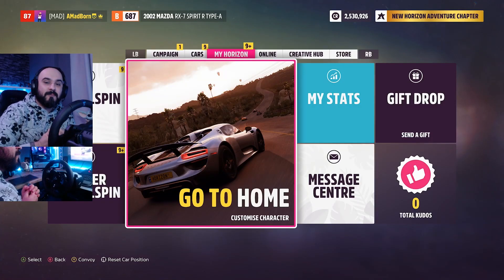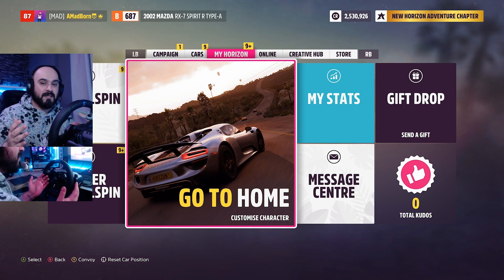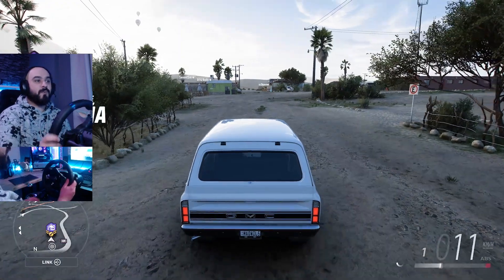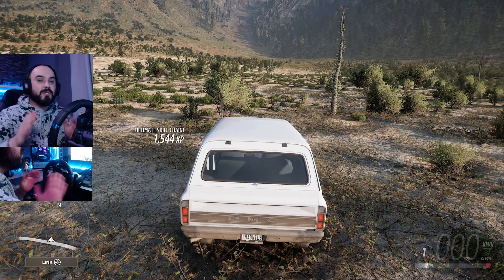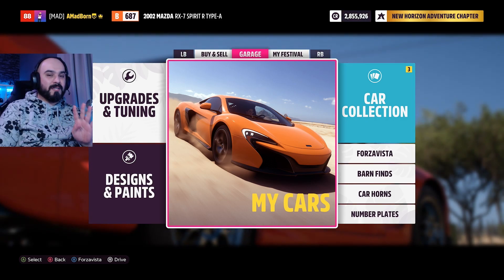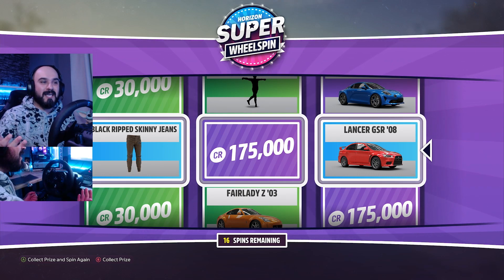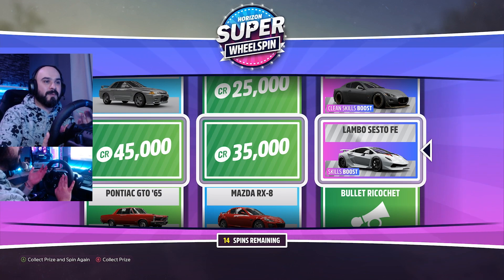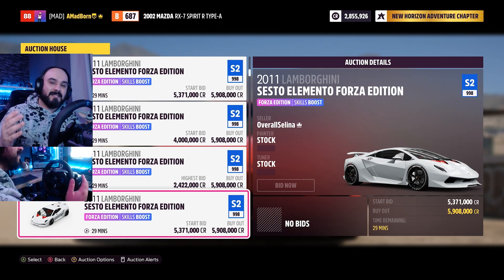Forza Horizon 5 : HOW TO GET MONEY FAST and EASY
This is the best current way to make a ton of money in Forza Horizon 5 at this moment.